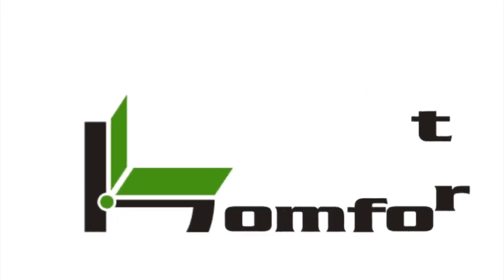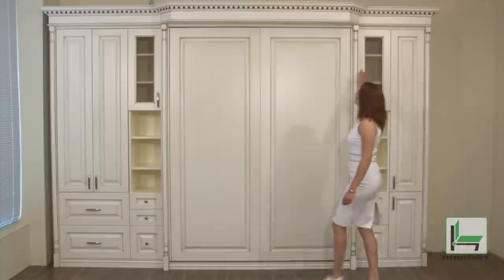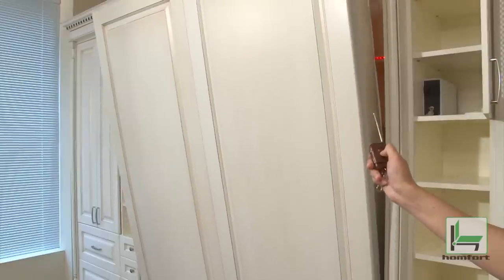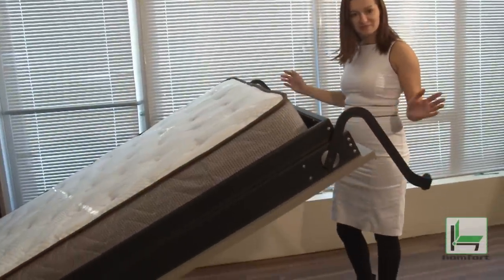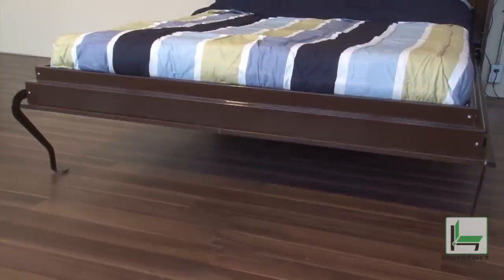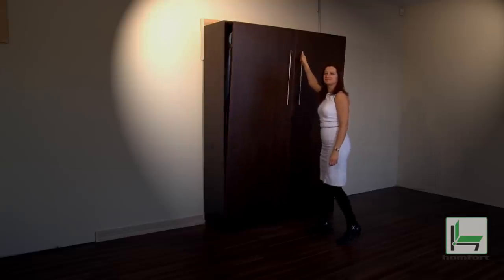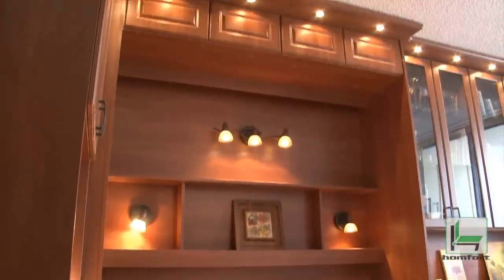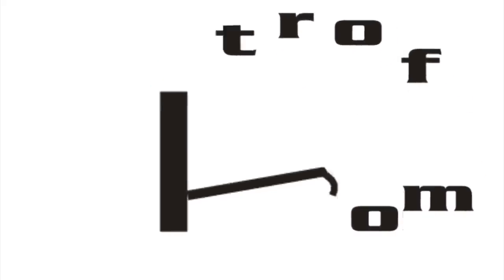Homfort Electric Wall Bed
*** For all questions, please, visit Homfort.ca ***
Have a small apartment? Want to live comfortably?
Your home can be cozy and spacious at the same time with a bed, which occupies little space, is easy to handle, and practically makes itself as it closes.
With our patented technical solution, minimal effort is needed to raise or lower your Homfort bed.
An innovative mechanism prevents spontaneous fall of the bed.
Automatic deployment of legs avoids damage to the bed and prevents injuries.
Electronic control unit limits the amount of force being used to open or close the bed.
It can even be done with a push of a button on a remote control.
When there is no electricity, your Homfort bed can still be operated by hand.
You have a wide choice of colors, finishing and ambient lighting options to create that ultimate inviting feeling of warmth, comfort, spaciousness, and luxury.

Homfort - smart solutions for small spaces.